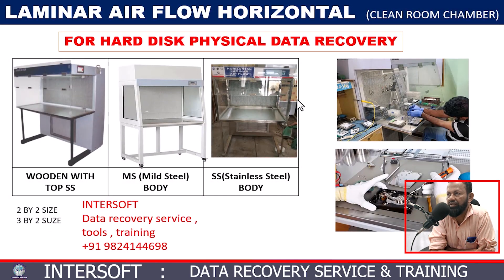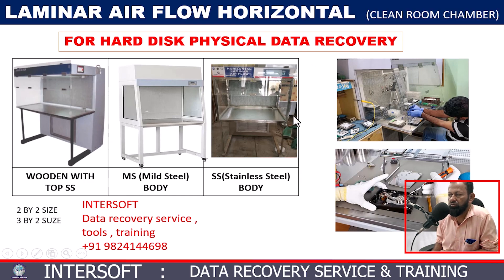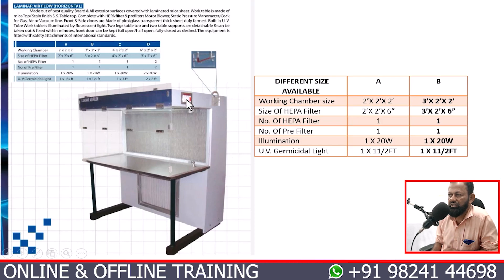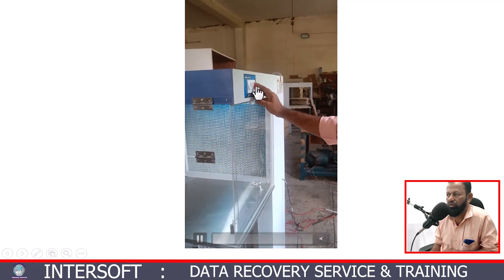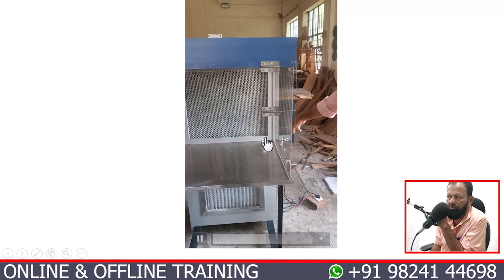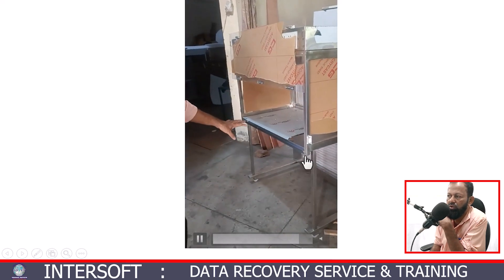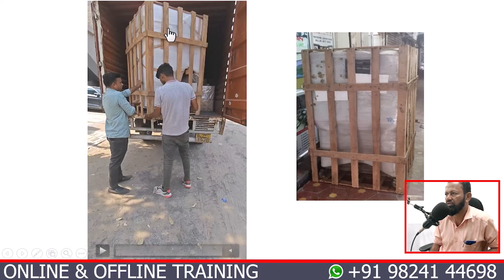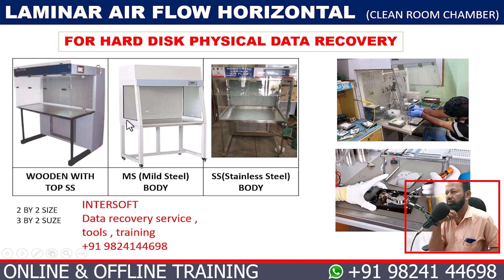Hard Disk Physical Data Recovery Clean Room Chamber | Intersoft | Data recovery Tool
| Thanks |